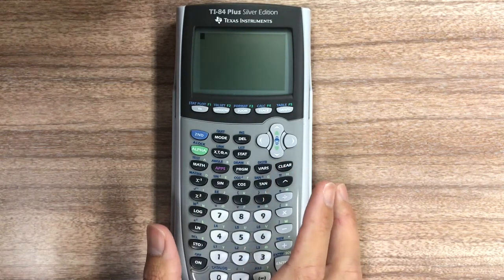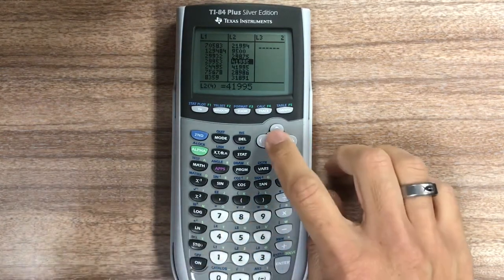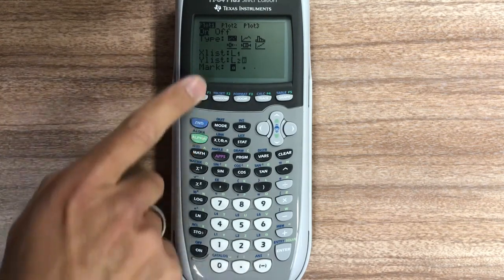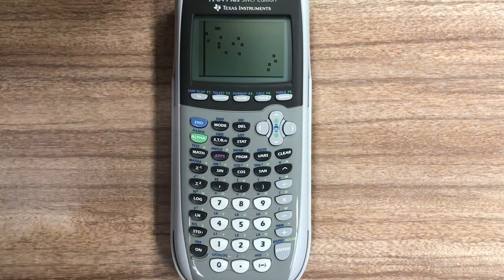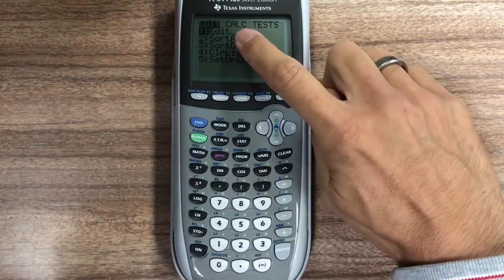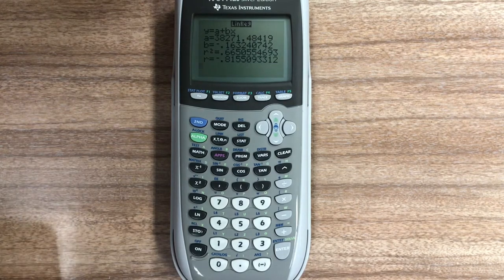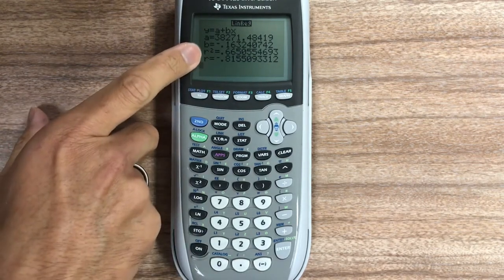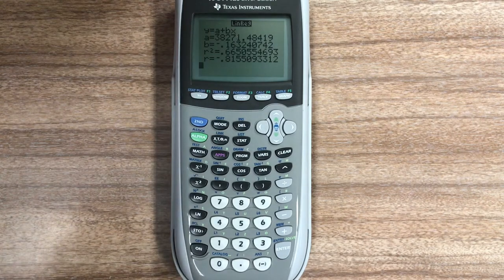Making a scatter plot with a TI 84, finding the LSRL and correlation coefficient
Learn how to make a scatter plot, find the least squares regression line, and the correlation coefficient with a TI-84 graphing calculator.